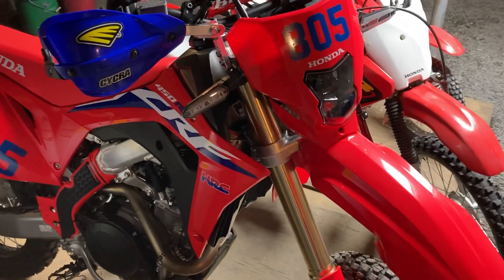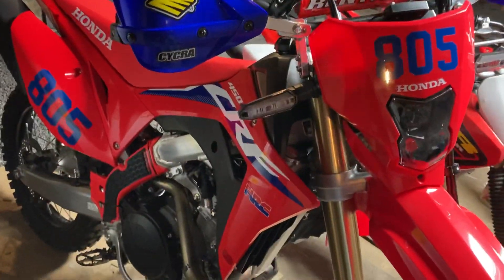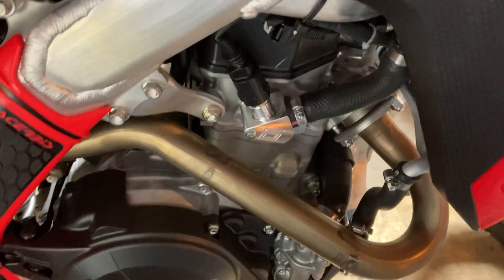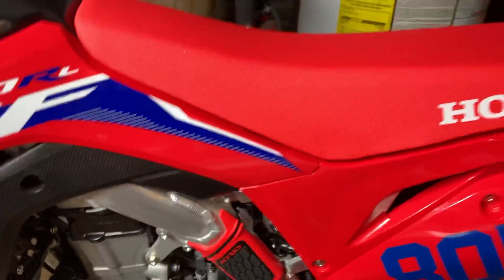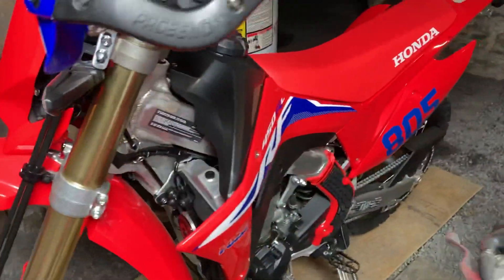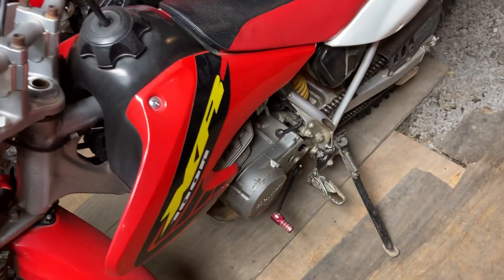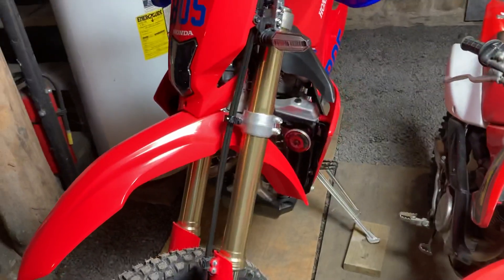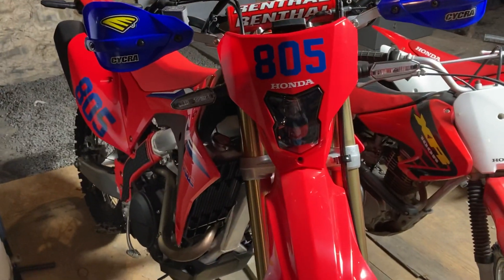2021 Honda crf450rl update